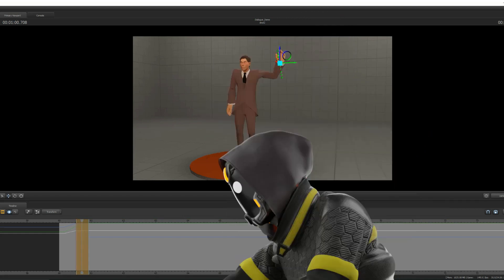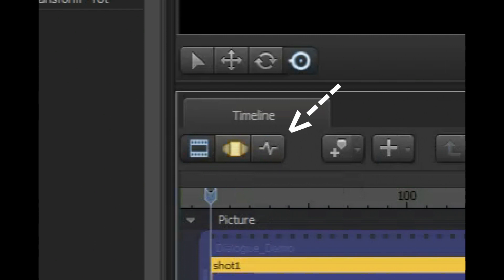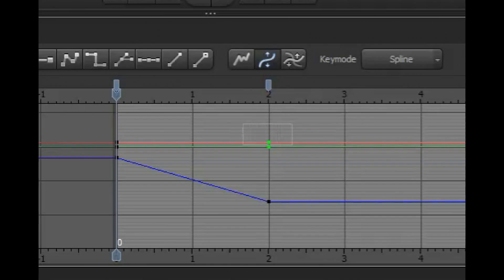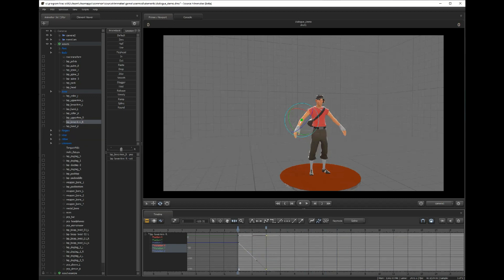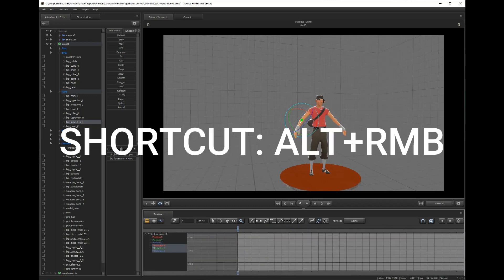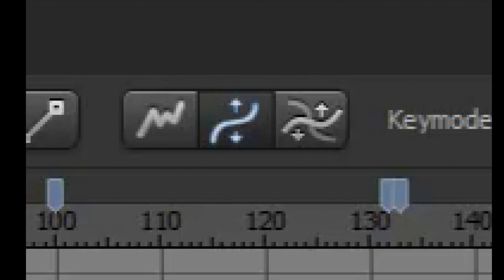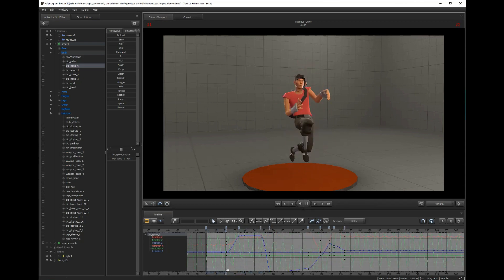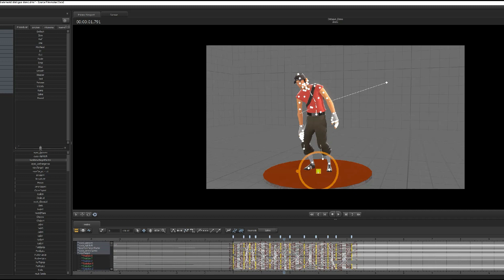How to use the graph editor (SFM)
Graph editor in SFM can be a bit daunting and confusing to beginners, and even for advanced users, there's a lot of things to dig in to that you might not know about. So in this video, I cover the basic and advanced features of Graph editor.